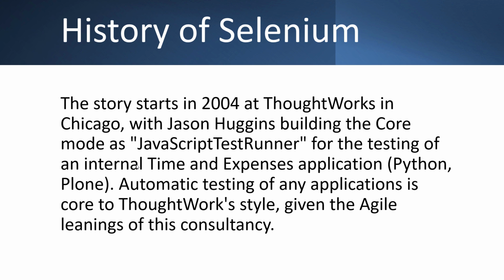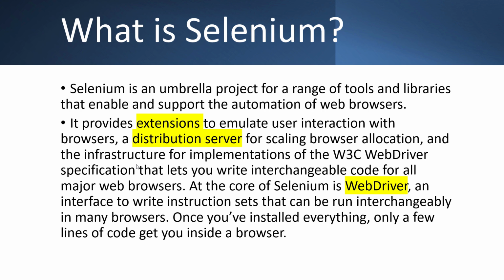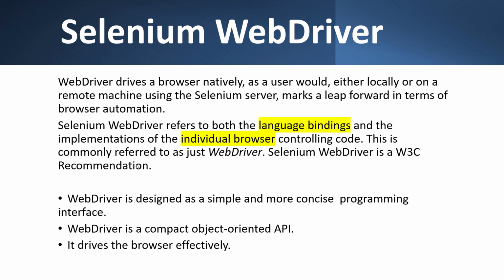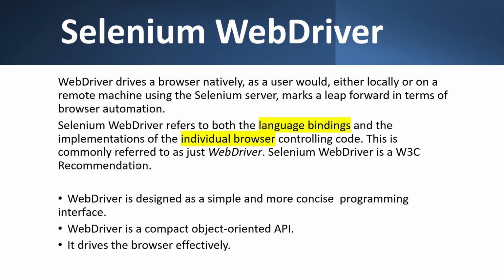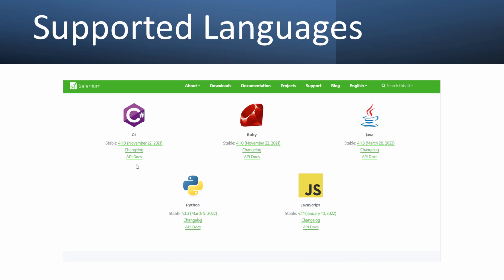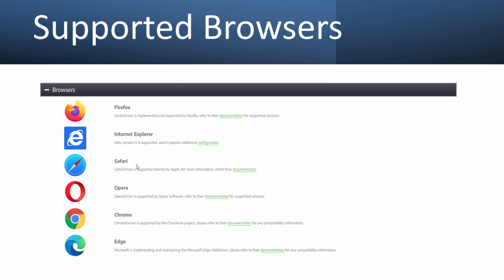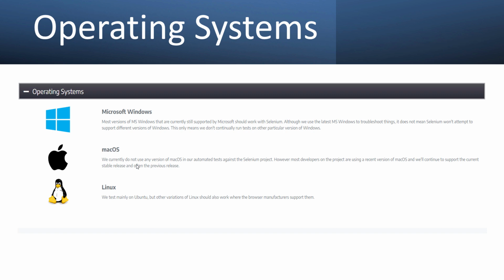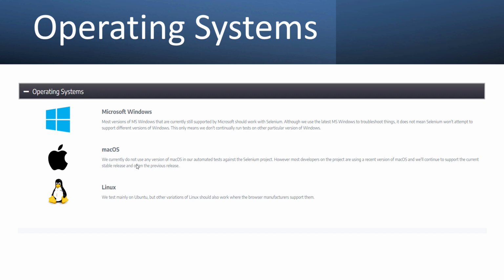Selenium Java #1 | Introduction to Selenium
🔥Selenium Java Tutorial #1 | Introduction to Selenium

Welcome to this Selenium tutorial! 🚀 In today's video, we'll be diving into the world of Selenium WebDriver with Java and discussing everything you need to know to get started with web automation. Whether you're new to Selenium or looking to refresh your knowledge, this video will help you understand the core components like Selenium IDE, WebDriver, and Selenium Grid. We'll explore the different tools, the languages Selenium supports, and how Selenium can help automate your web applications. Let's get started! 💻🔥

Timestamps:
0:06 - Introduction to Selenium
1:00 - What is Selenium?
2:10 - Selenium IDE and Its Features
3:40 - Selenium Grid Overview
4:53 - What is Selenium WebDriver?
6:30 - Supported Languages for Selenium
7:55 - Supported Browsers & Operating Systems
8:30 - Closing and Next Steps

In this video, we start by understanding the history of Selenium and its evolution from a simple testing tool to a powerful automation framework. You'll learn about the various components of Selenium like Selenium IDE, which is great for beginners looking to record and replay test actions with ease. 🌟

We also dive into Selenium WebDriver, which is the core component for automating browsers through code. If you're serious about writing robust test scripts for complex web applications, Selenium WebDriver with Java is the way to go! We'll discuss the supported languages such as Java, Python, and JavaScript, and recommend Java for those new to automation testing. 🖥️✨

The video also covers Selenium Grid, which allows you to run your tests on multiple browsers simultaneously. This is perfect for scaling your automated tests across different browsers and operating systems. Whether you're working with Chrome, Firefox, Safari, or Internet Explorer, Selenium WebDriver makes automation seamless across all these platforms. 🌐

Lastly, we wrap up by looking at the supported browsers and operating systems that work with Selenium WebDriver with Java, ensuring you're ready to set up and run your scripts on Windows, Mac, or Linux systems. Get ready to automate your testing journey with Selenium Java Tutorial!

This video is a comprehensive introduction to Selenium and will help you get started on your automation testing journey using Selenium WebDriver with Java. Happy learning! 😊